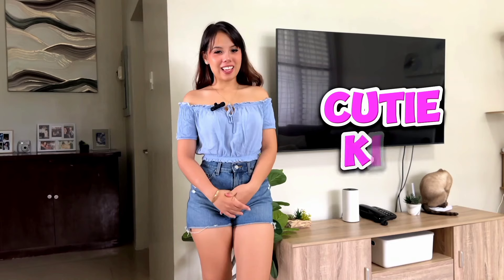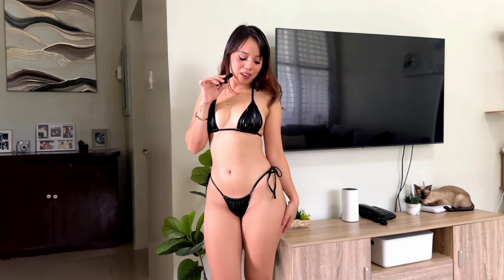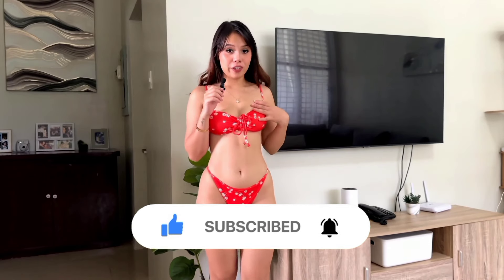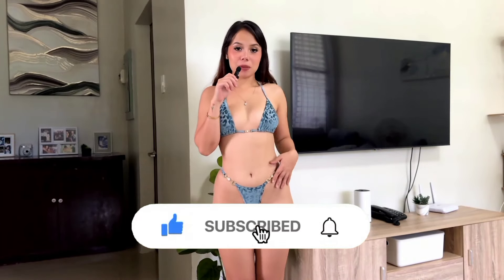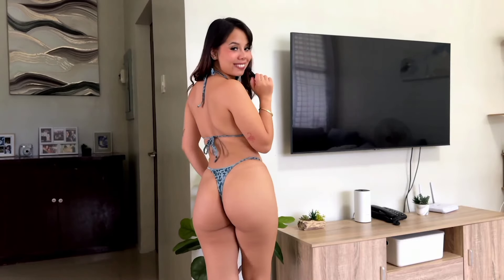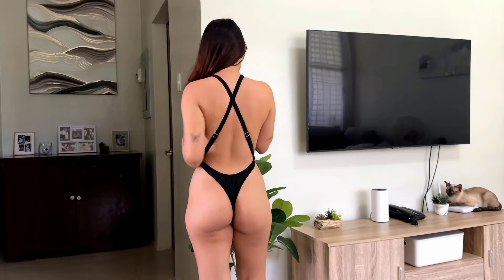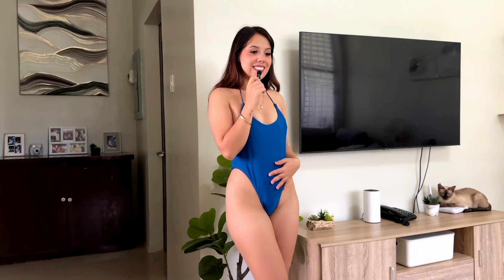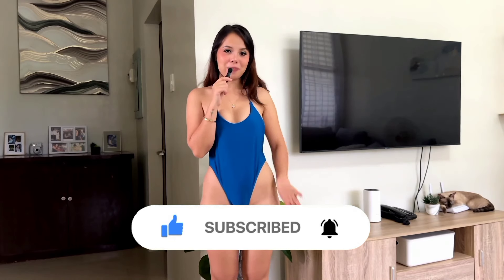Kikis Bikini Try-On Haul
YouTube Video Tital:- Kikis Bikini Try-On Haul

1. Bikini Try-On Haul
2. Kiki's Bikini Haul
3. Swimwear Try-On
4. Bikini Collection
5. Beach Fashion
6. Summer Outfits
7. Fashion Haul
8. Swimwear Trends
9. Beachwear Try-On
10. Women's Fashion
11. Bikini Shopping
12. Stylish Swimwear

### Description:
"Dive into summer with Kiki's Bikini Try-On Haul! Join me as I showcase the latest swimwear trends, from vibrant prints to classic styles. Get inspired with beach-ready outfits and discover your perfect summer look. Whether you're lounging poolside or hitting the waves, this haul has something for every beach babe.